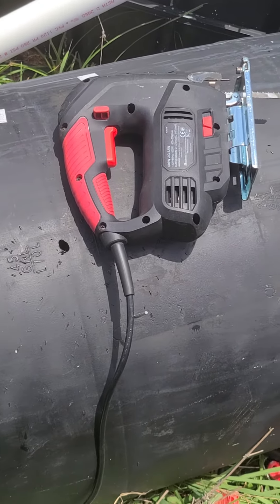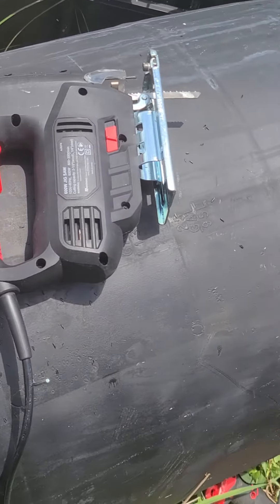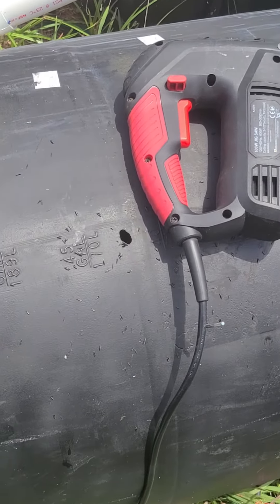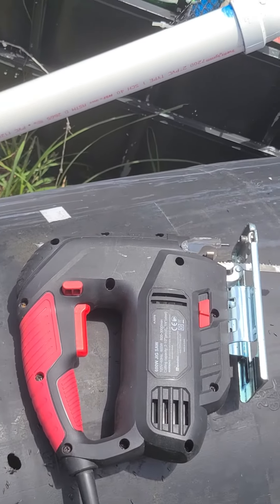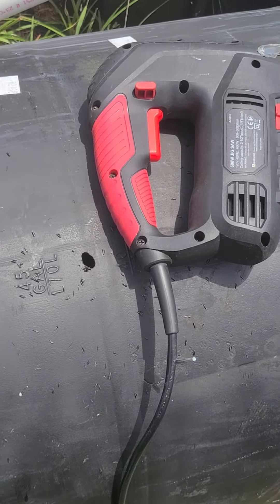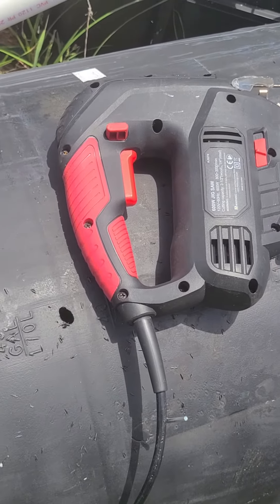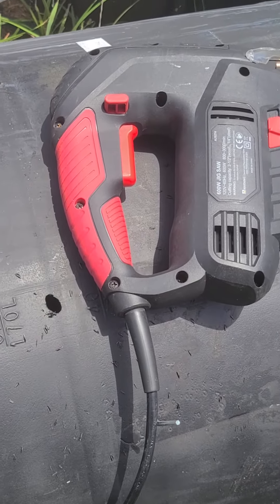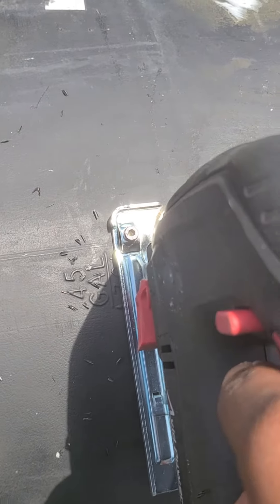How to get a large pot for your fruit and nut trees for cheap!